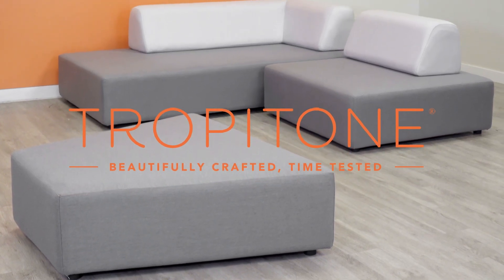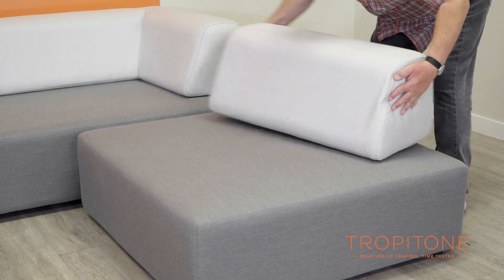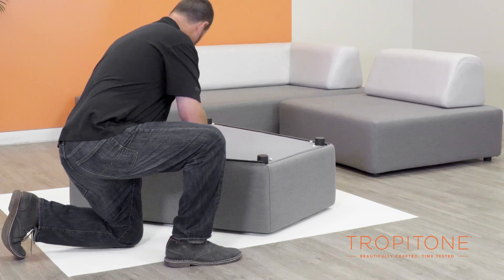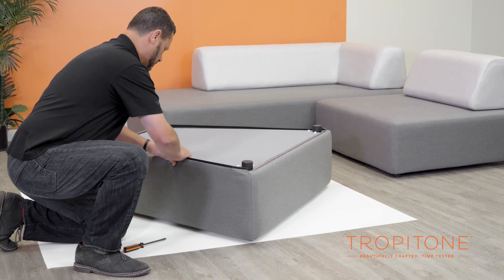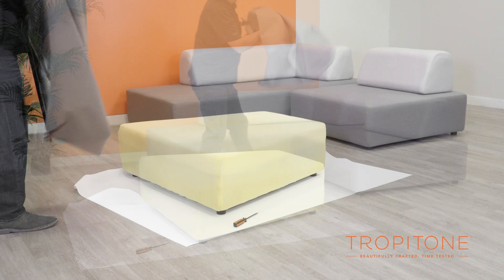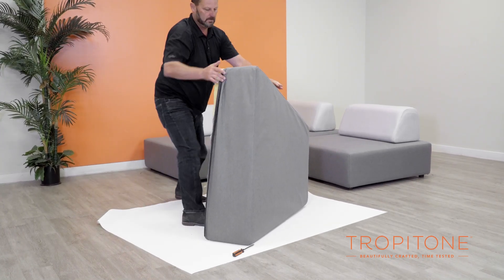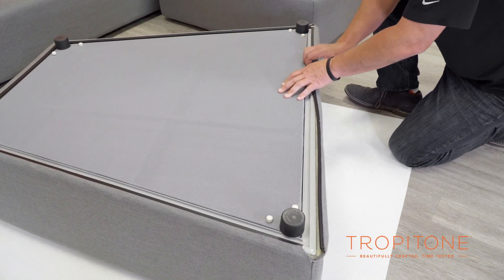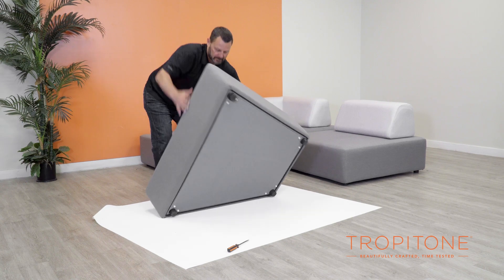Tropitone® How To - Replace Upholstery Cover on FIT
Instructional video for replacing the upholstery cover on the FIT modular seating